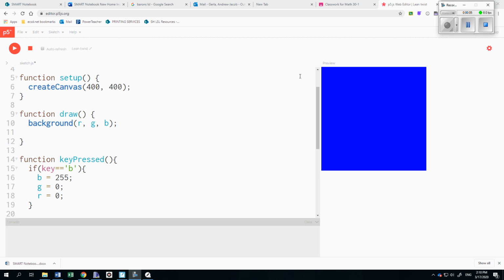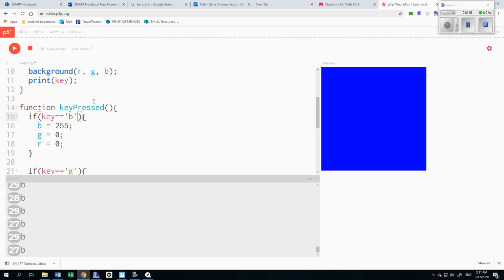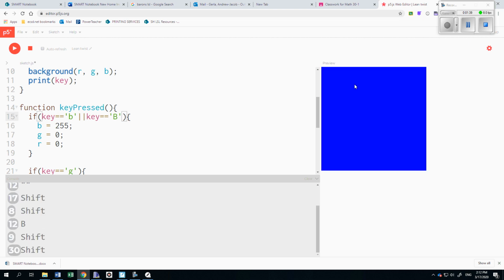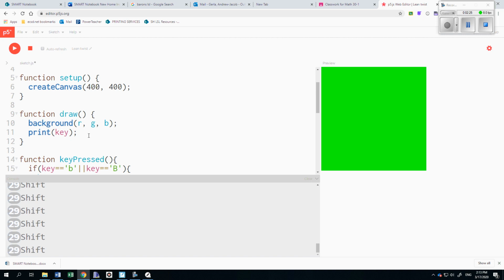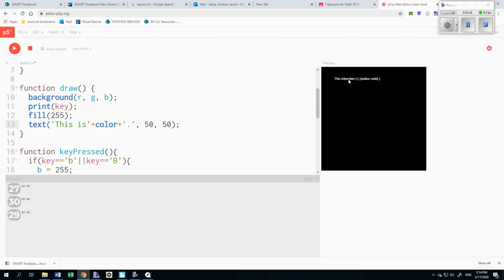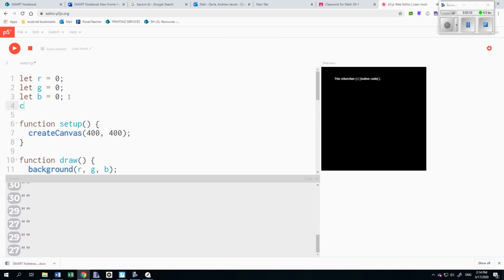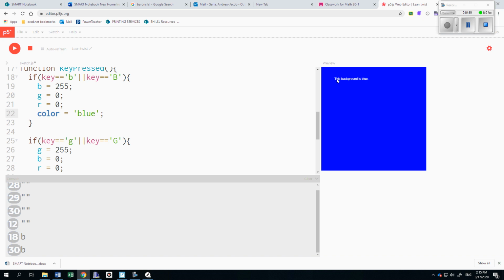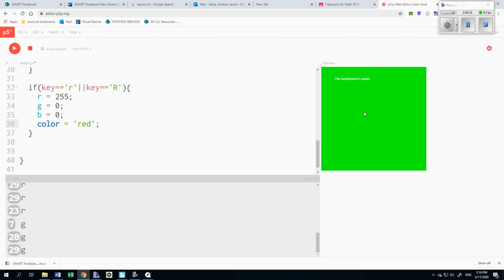CS10 SP2 Video 2 (If Else OR Color Picker)